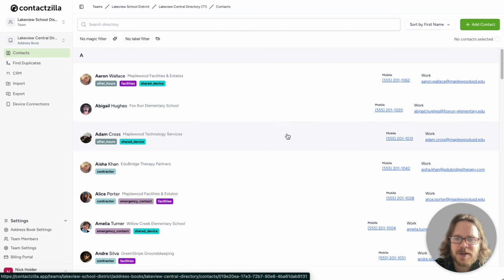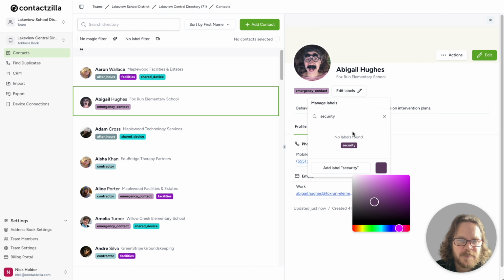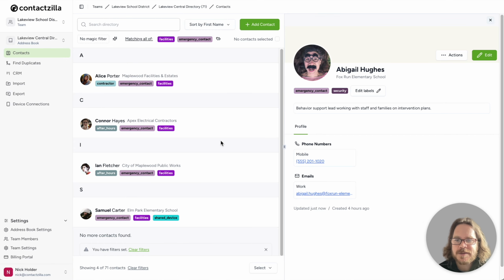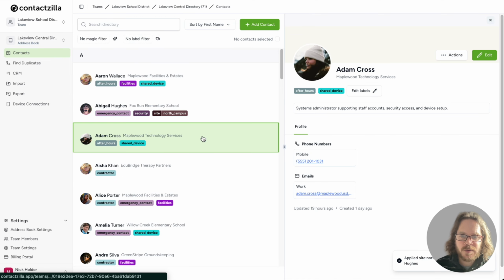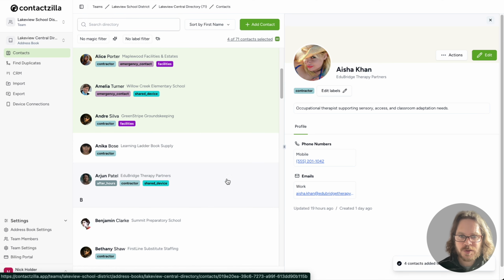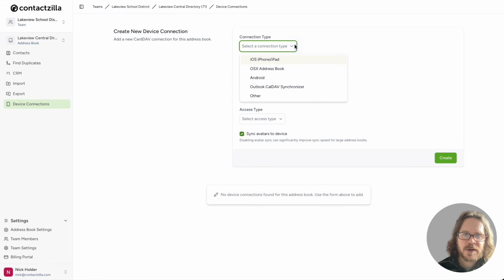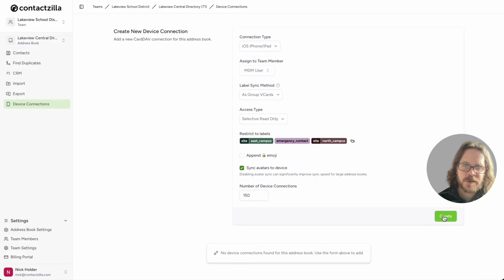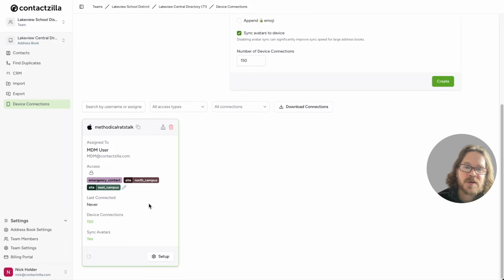Organizing your business contacts with labels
this walkthrough, you’ll see how to create standard and group labels, apply them to individual and multiple contacts, and use label filtering in Contactzilla. The video also shows how labels can be used when creating a selective read-only CardDAV connection to send only contacts with specific labels to team devices.